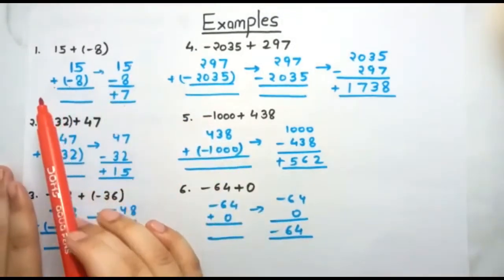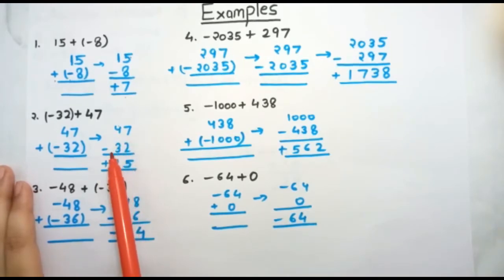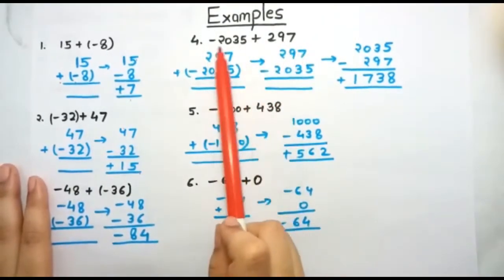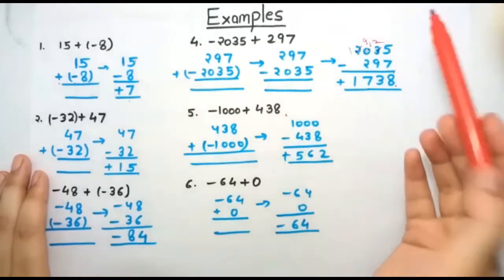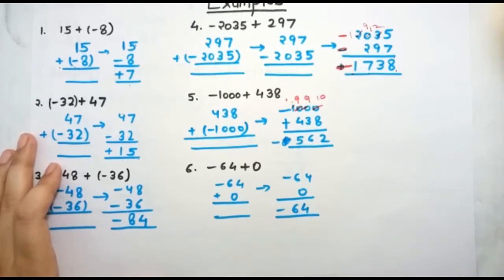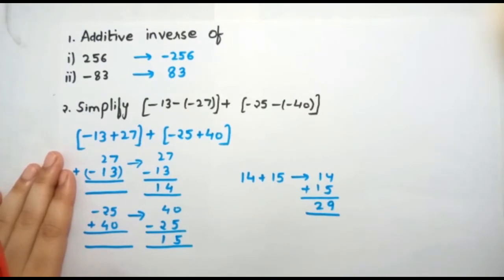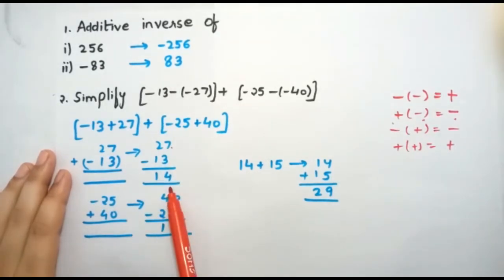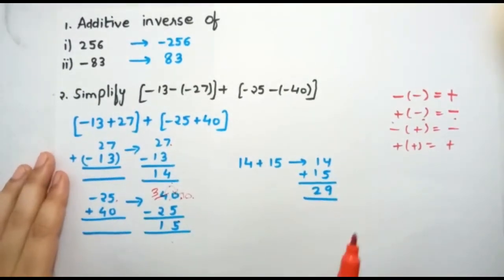MATHEMATICS-Lecture-2-Examples of Integer's Addition & Subtraction FOR CLASS 7th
We are Sharing  Examples of Integer's Addition & Subtraction for Class 7th.

For any query whatsapp on:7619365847